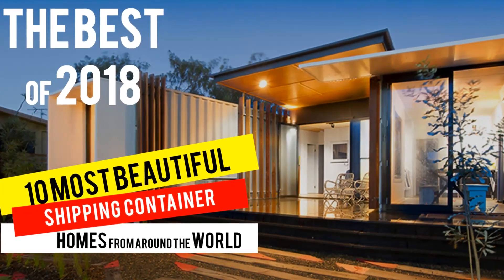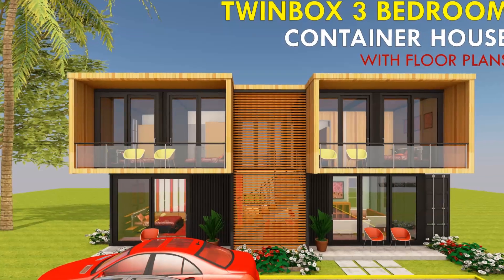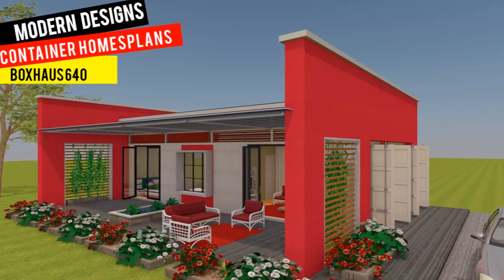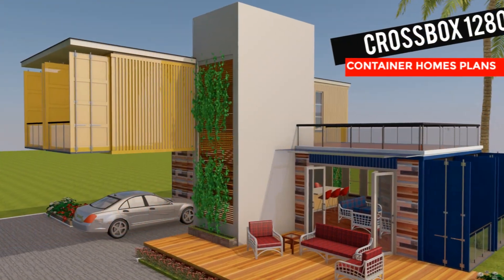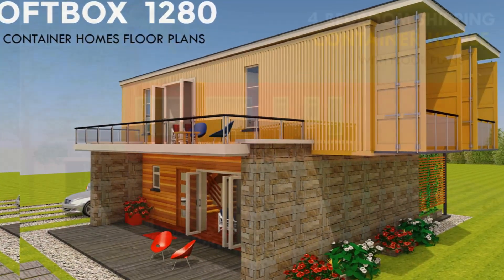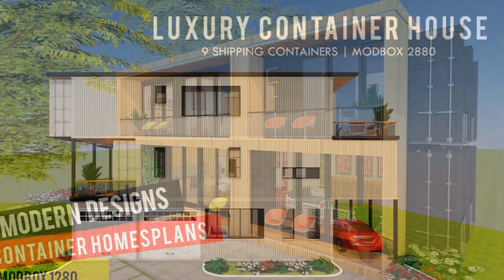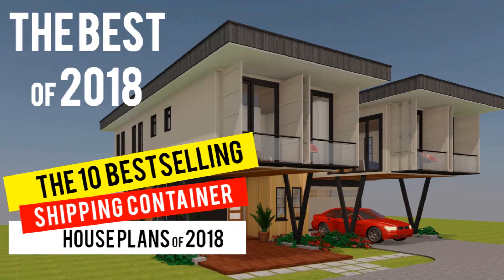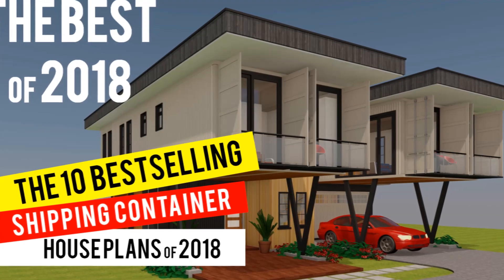10 Bestselling Shipping Container House Plans of 2018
10 Bestselling Shipping Container House Plans of 2018. As we begin a new year in 2019, we would once again like to thank all our fans, subscribers and all our viewers from around the world for making 2018 our best year yet. On behalf of the entire team at ShelterMode Homes, we are excited to share this collection of the best content created and shared by ShelterMode over the past 12 months of 2018. 10 Bestselling Shipping Container House Plans of 2018. The 10 Bestselling Shipping Container House Plans of 2018 are